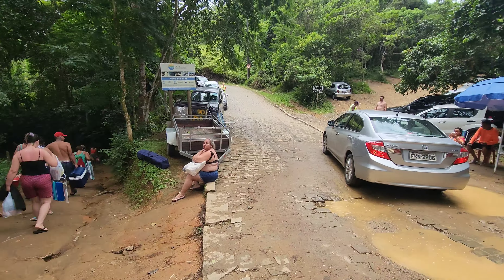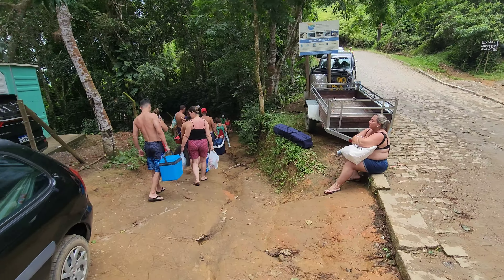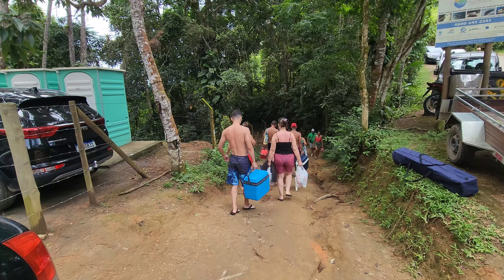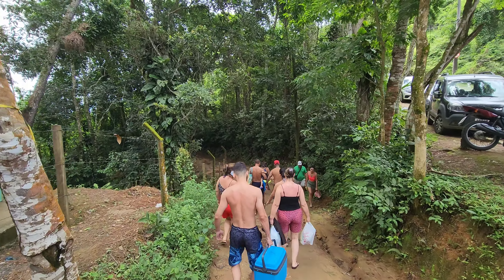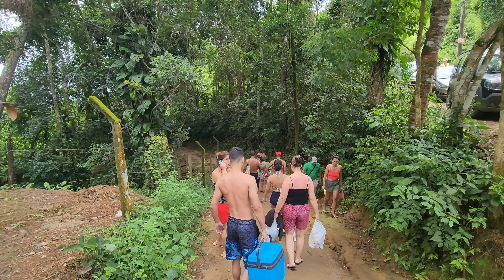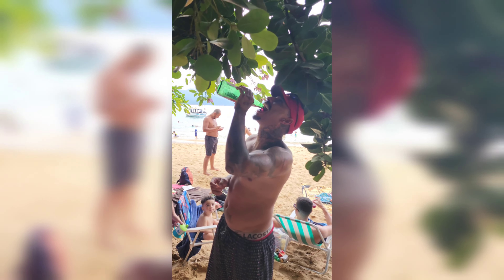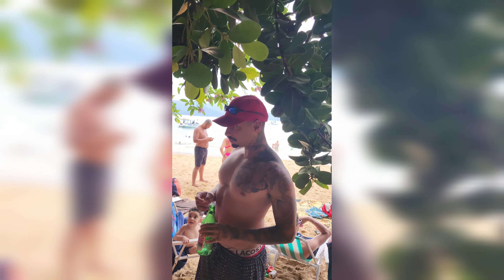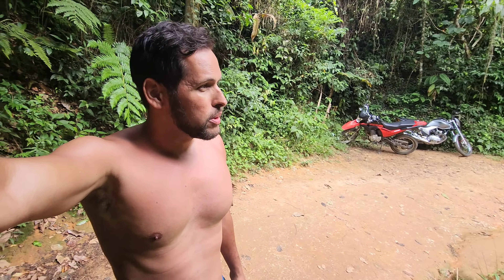Praia do Cedro - Ubatuba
Em meio ao agito na região central de Ubatuba

O GPS nos guiou até a Praia do Cedro

Chegamos até um estacionamento que cobraram R$ 25,00 com direito a ducha e banheiro

Seguimos uma trilha por uns 10 minutos até chegar na praia

Acho que não vale a pena levar muito peso devido a trilha, como na praia tem estrutura para o turista

No local tem um quiosque grande que servem porções e bebidas

Valores

R$ 12,00 Espeto de frango
R$ 12,00 Espeto de camarão
R$ 20,00 Casquinha de siri

R$ 15,00 Pastéis
Calabresa
Palmito
Queijo
Carne
Frango

Porções
R$ 40,00 Fritas
R$ 50,00 Mandioca
R$ 55,00 frango á passarinho

Bebidas

R$ 10,00 Cerveja lata
R$ 7,00 Refrigerante lata
R$ 4,00 água
R$ 25,00 Caipirinha

A Praia do Cedro está cercada pela mata atlântica, com águas cristalinas e um mar com cor de esmeralda

O lugar é top, mar calmo pra você fazer mergulho livre e curtir esse incrível visual

Vem comigo e sintam a vibe desse lugar

Viajando com Hugo Couto Let's go